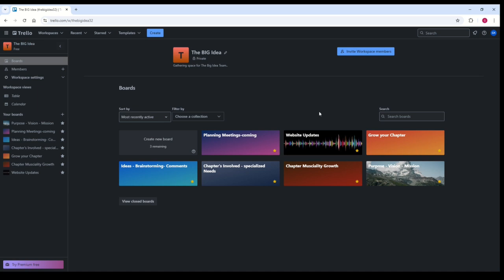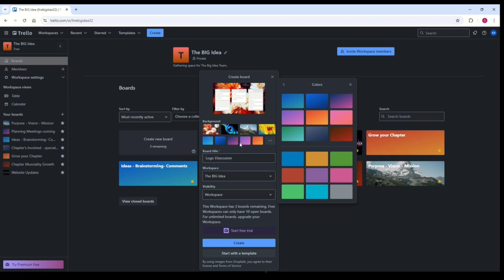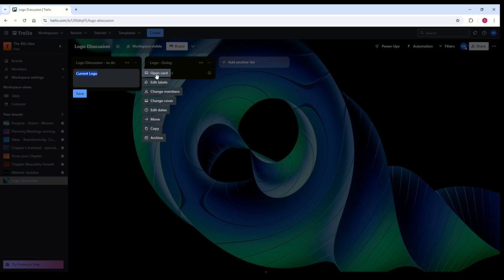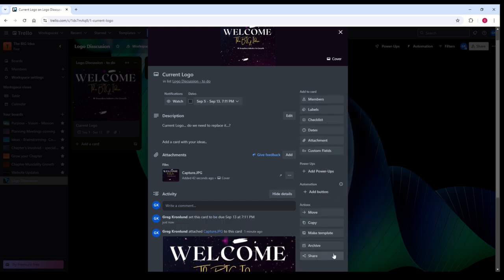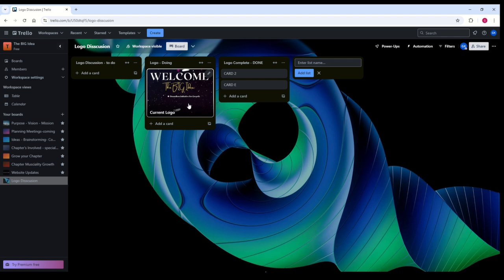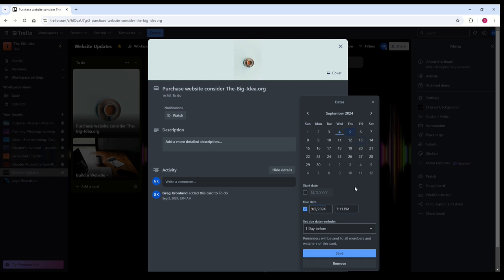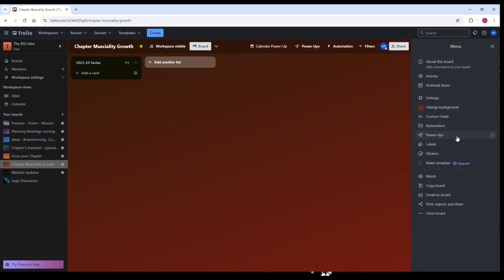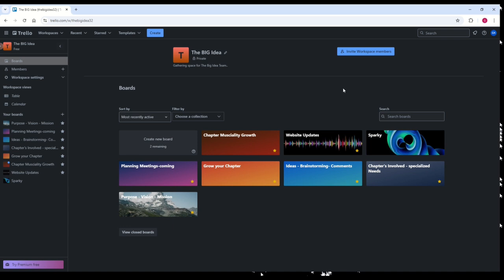Big Idea Trello Intro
Quick overview of Free Trello site..
First attempt with a new tool, done in real time mistakes and all.